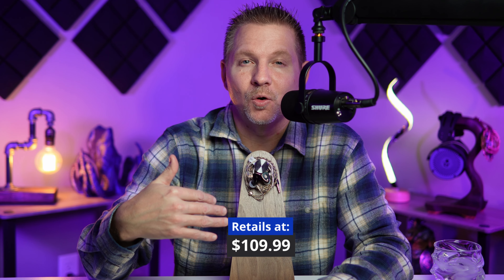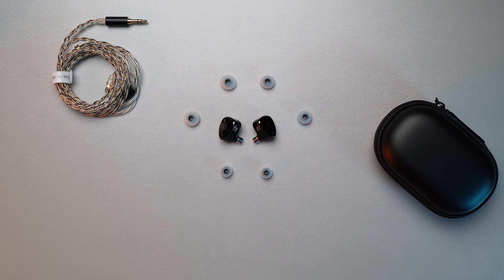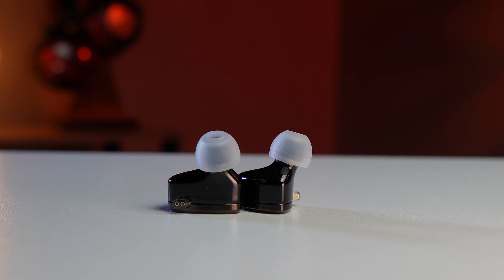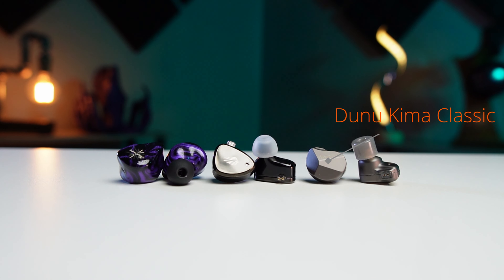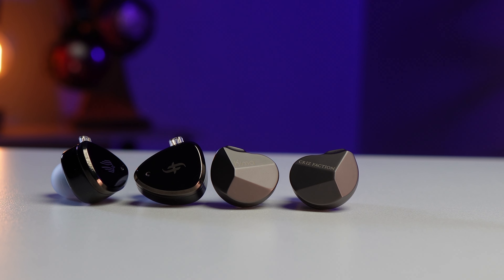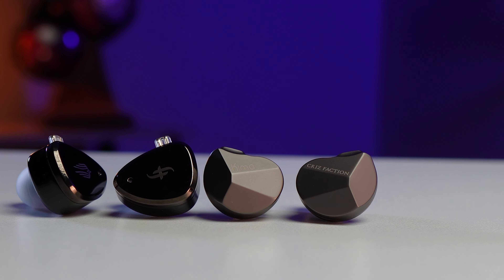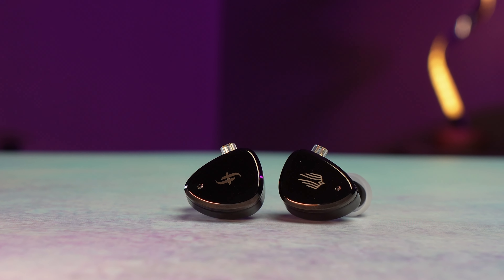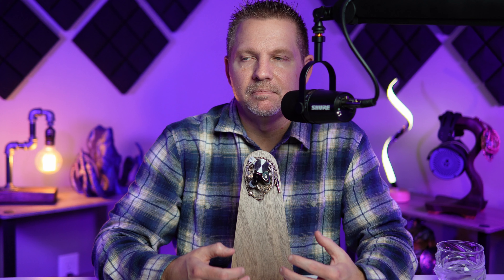SIM-GOT some competition! The EM6L competes!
In this video I'll check out the Simgot EM6L and compare it to two other IEM's in this price range!  What's the best pick of the 3??

Gear that I use for testing:

Desktop DAC
Bifrost 2/64

Desktop AMP's
Cayin HA-3A
Cayin iHA-6
Schiit Magni

Portable Gear
Cayin RU7